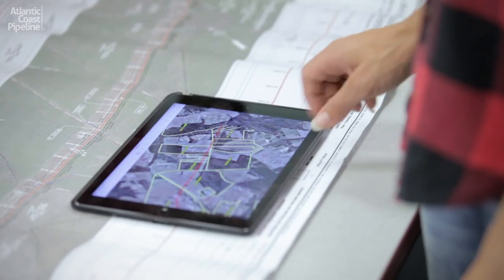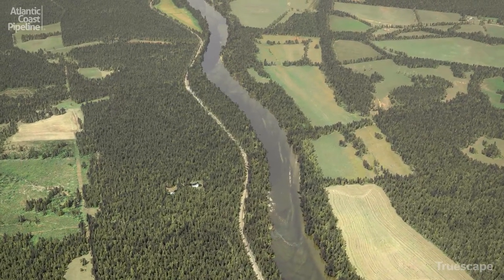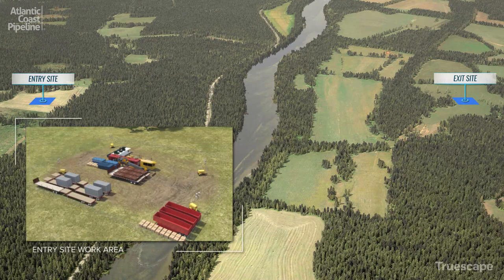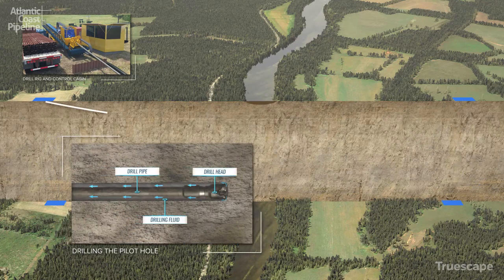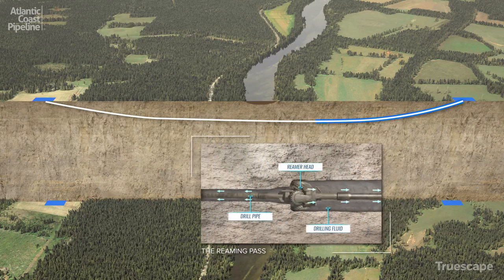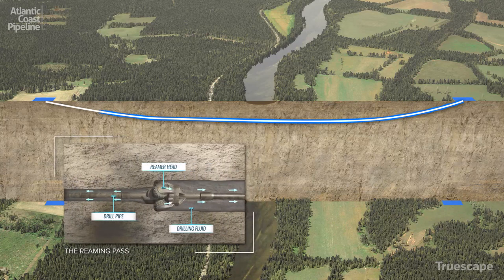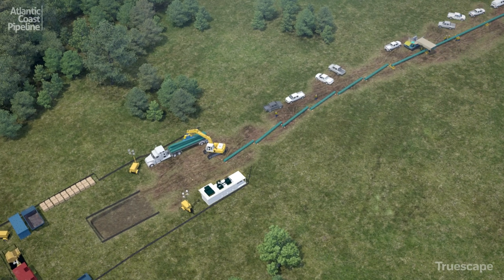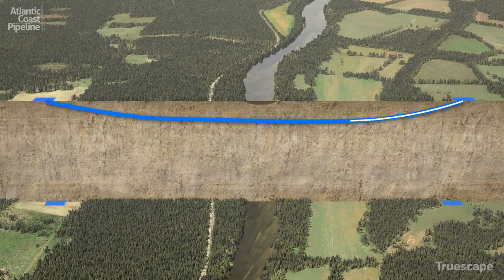Horizontal Directional Drilling - Atlantic Coast Pipeline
Horizontal directional drilling is a trenchless method of pipeline installation that is used for large rivers, certain sensitive crossings or other site-specific situations.